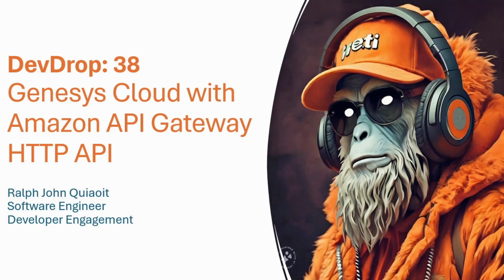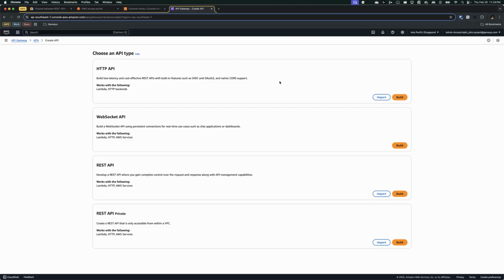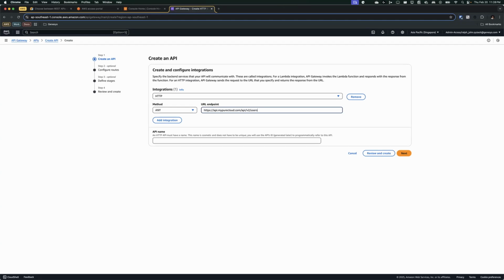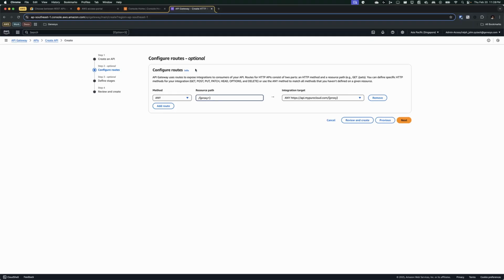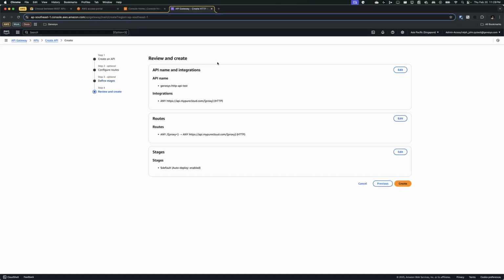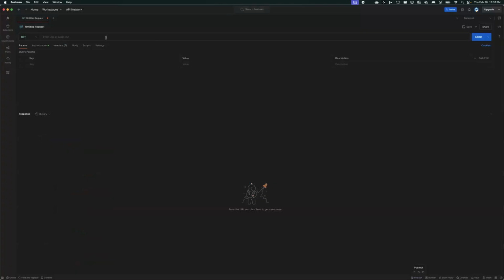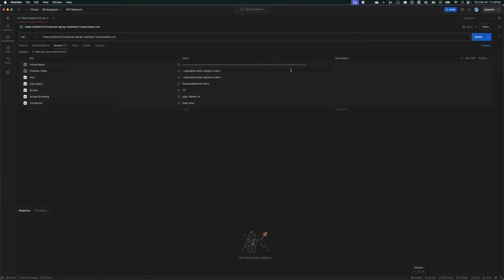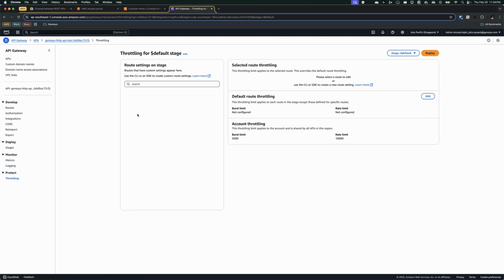DevDrop 38: Genesys Cloud with Amazon API Gateway HTTP API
DevDrop 38 discussed how to configure Amazon API Gateway with HTTP API to invoke Genesys Cloud APIs. It tackled that HTTP API is straightforward and best used for simple use cases. It explained that HTTP API forwards the entire request directly to the backend services, is cheaper to maintain, and has features such as authorization, course configuration, metrics, logging, throttling, and importing or exporting of open API definitions. It also demonstrated how to set up the HTTP API on the AWS console management, including creating and configuring integrations, adding the Genesys Cloud API, and exposing specific routes. It showed how to define routes, integrate with existing APIs, and manage different stages of the process. It also explained how to use Postman to test the API. The video ended by emphasizing the utility of features like authorization, course configuration, importing open API definitions, and monitoring.

This DevDrop is included in a multi-part DevDrop that discusses how to configure Amazon API Gateway to invoke Genesys Cloud APIs. You may visit these parts below:

DevDrops are an informal 10-15 minute of videos that are developer-to-developer discussions around Genesys Cloud APIs and development tools. DevDrops are meant to be informal and are done by developers and engineers. Watch out for new content as it will come out at least once per month.

for more resources such as code samples, tutorials, and tools to help integrate Genesys Cloud into your application.